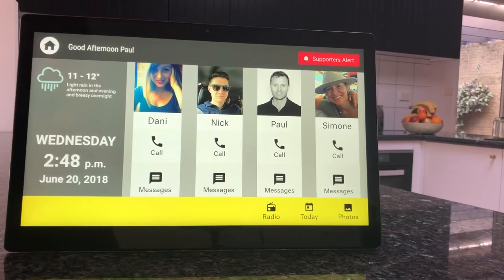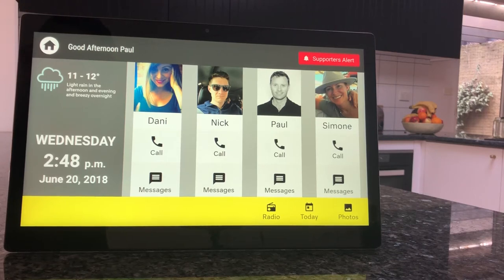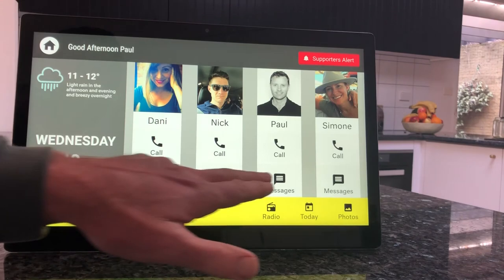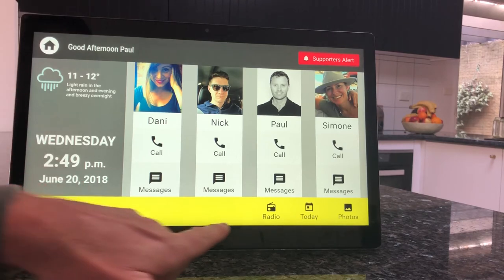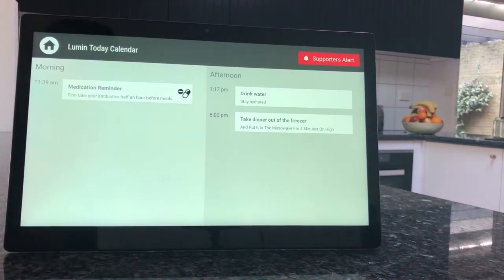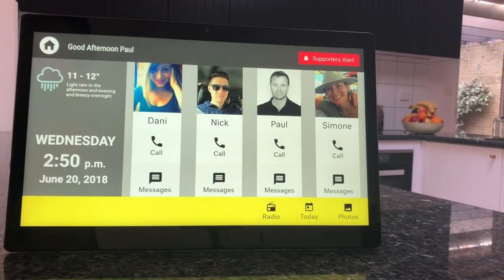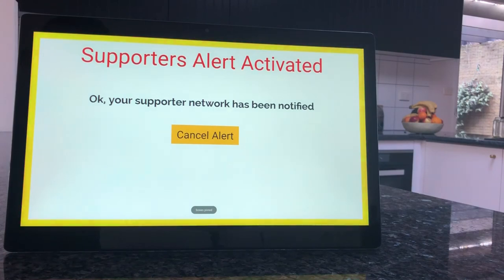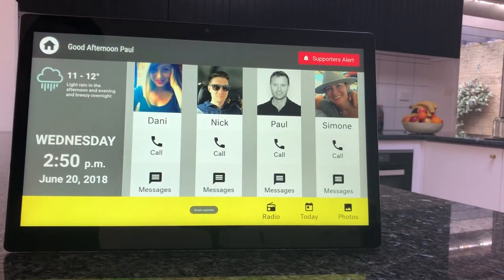Lumin One Touch - Dementia Phone, Calendar & Clock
Lumin One Touch - The perfect solution for loved ones with Alzheimer’s or dementia

Our Lumin One Touch version is a simplified touch screen tablet device, customised for loved ones who need memory support. Lumin is so much more than a dementia phone or dementia day clock. It can also help with medication and other important reminders. Not to mention it has an emergency alert button option, should your loved one ever find themselves in distress.

And if you're caring from a distance, it also has a built in calendar that you can update directly from our free supporters app. Our dementia calendar has both audio and visual alerts, with large font and a brightly coloured pop up screen for event reminders.

Understanding the challenges of both people living with dementia and their families, we designed Lumin in collaboration with carers, experts and researchers. It’s delightfully simple to use, and is delivered customised, set up and ready to go. We also remotely manage and take care of all the updates, so you have peace of mind.